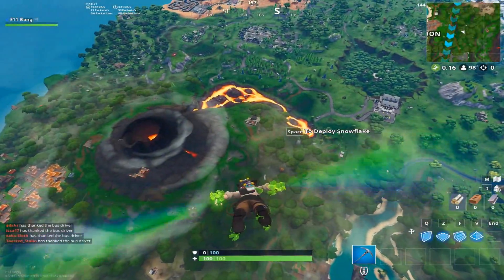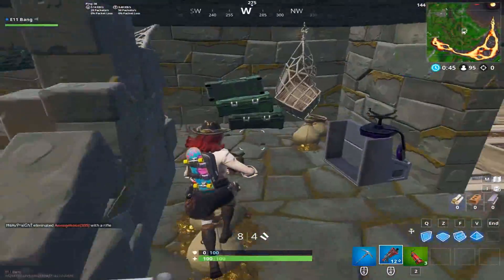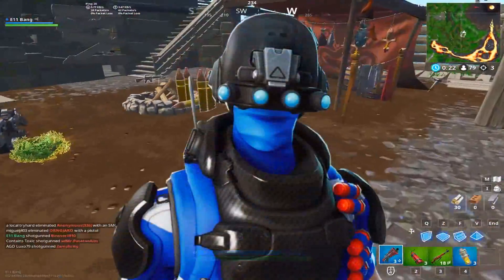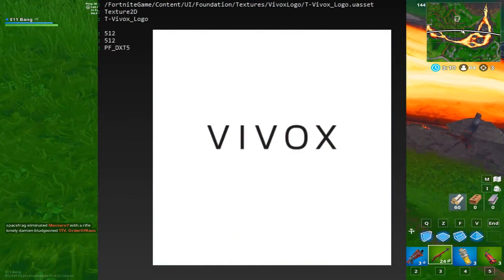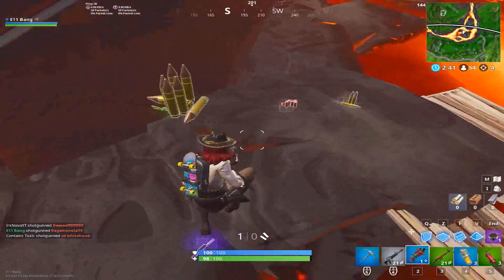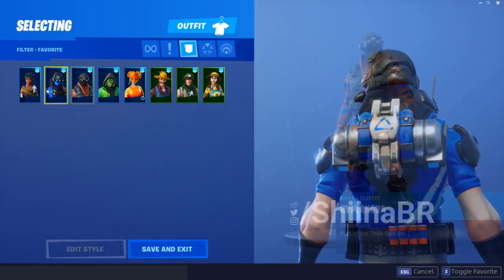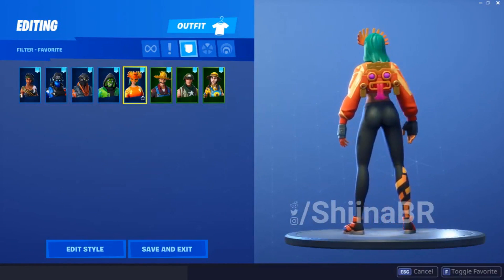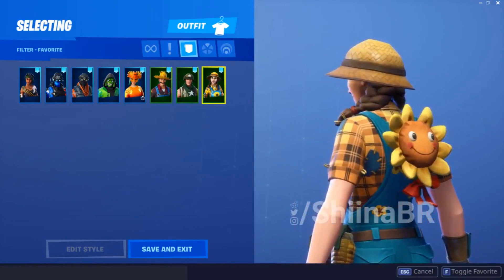SEASON 8 *EXCLUSIVE* SKINS Leaked in Fortnite Battle Royale! (New Fortnite Skins)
Click "Show more" to find my social medias & more!

Use my "Support-a-Creator" code in the bottom right corner of the item shop! My code is: "Bang" 😍

Please be sure to turn NOTIFICATIONS ON ⏰ So you never miss a video or stream!

In this video, the main topics are: Fortnite season 8 skins, Fortnite leaked skins, new fortnite skins, and fortnite season 8. The season 8 battle pass is nice, but these leaked skins are even better.